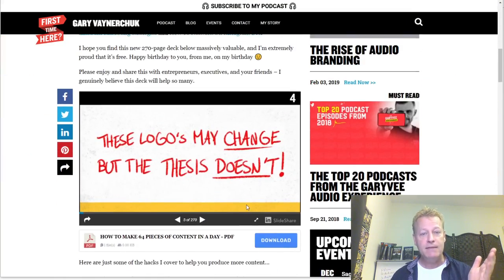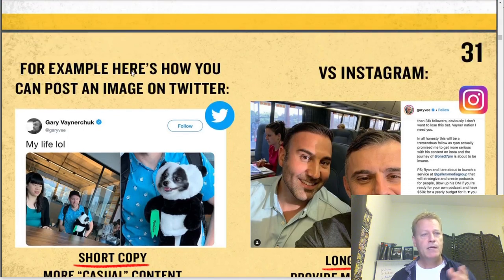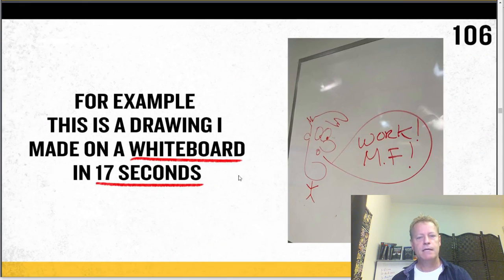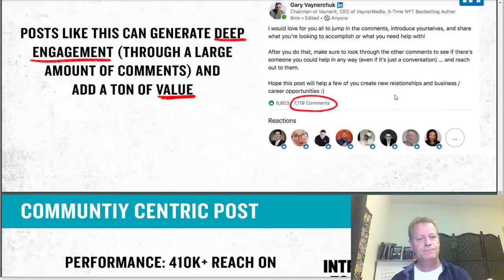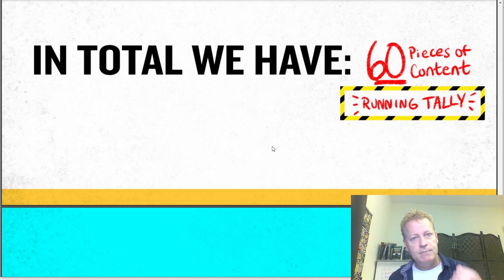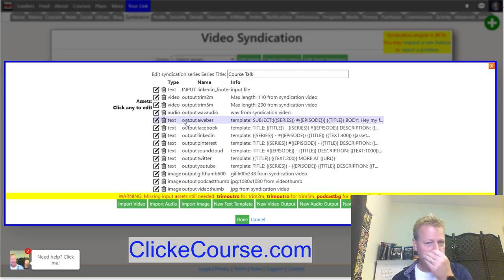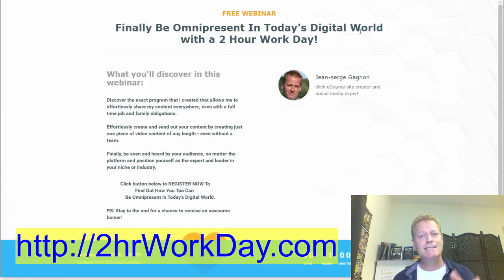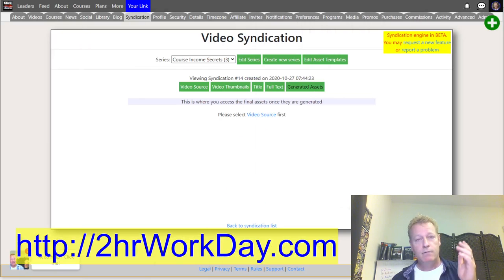Course Income Secrets - #252 What is better than the Gary Vee Syndication Content model?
What is better than the Gary Vee Syndication Content model?

Have you heard of Gary Vaynerchuck (better known as Gary Vee)?

I first heard him speak on a stage at Go Pro event in 2015.

He was full of opinions and had a real potty mouth lol

Regardless of that, he’s a well known and respected social media marketing expert.

Love him or hate him, he definitely knows his stuff.

What is the Gary Vee Content model?

Before I even try to tell you what is better than the Gary Vee Syndication Content model, let me explain what it is.

About a year ago, Gary Vee decided to post on his blog something titled:

HOW TO MAKE 64 PIECES OF CONTENT IN A DAY

You can certainly go look it up, it’s totally awesome.

He explains how he and his team post content every day to all the major platforms.

He talks about video, podcasts, images, text, doodles, photos, memes and stories.

He explains how you can screen shot a tweet and share the image to Instagram for example.

He also talks about making the content relevant to the platform and the...